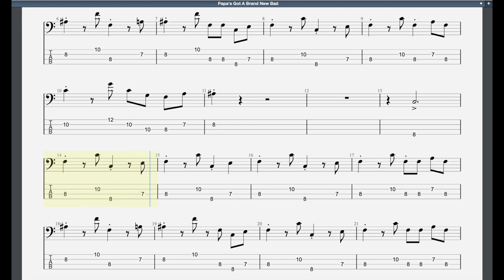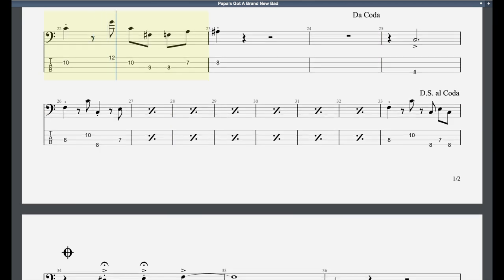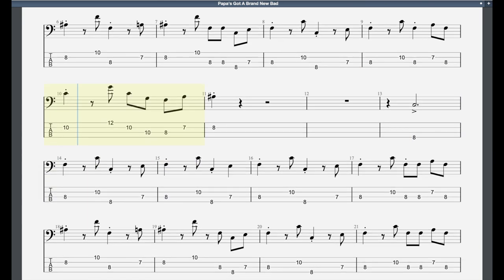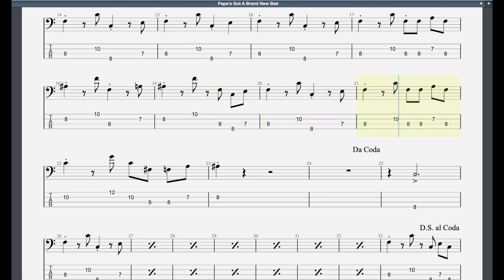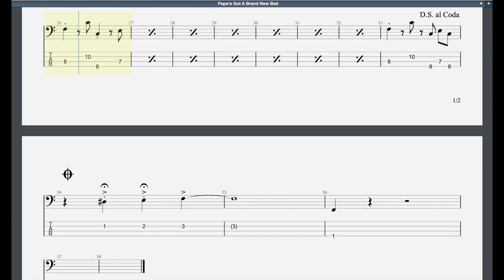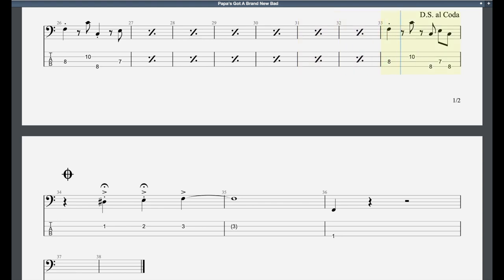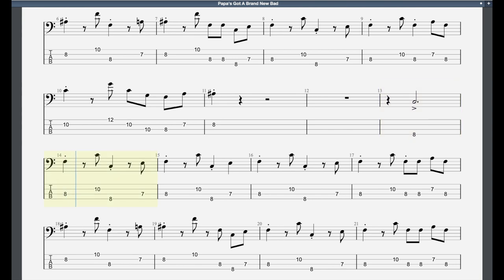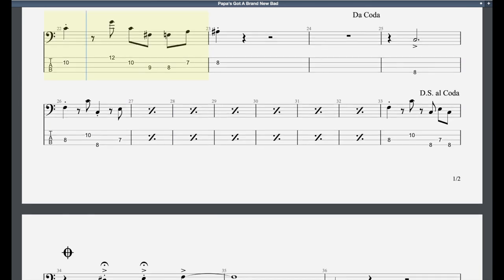Papa's Got A Brand New Bag Trinity Grade 3 Bass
These Videos are great resource to help you learn the Rockschool and Trinity pieces. I have created play along videos for you to watch and see how I play them and tab videos to play along to as well. Just click the links at the end of the video to take you to other songs in this grade, or other versions of this same song to play along with.

If you would like to support me and help me continue to keep videos going any support is appreciated.

If you ever like to create your own tabs I would highly recommend Guitar Pro.

If you have ever thought of having a guitar custom built but thought it would be too expensive, guess again. Check out Hendrix guitars, guitar cycle, and speak to James: